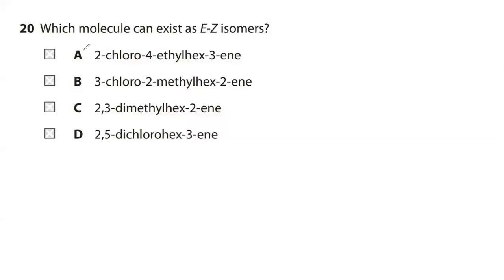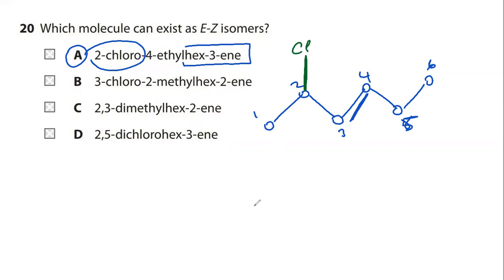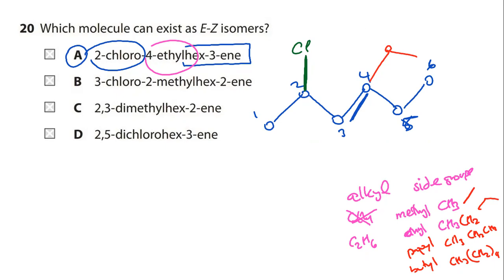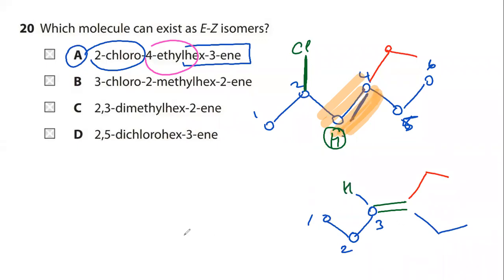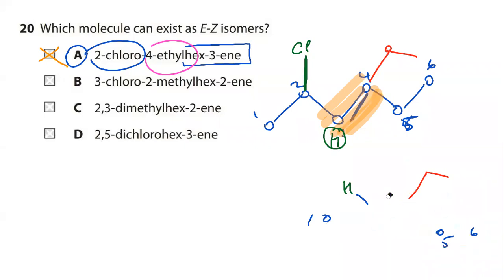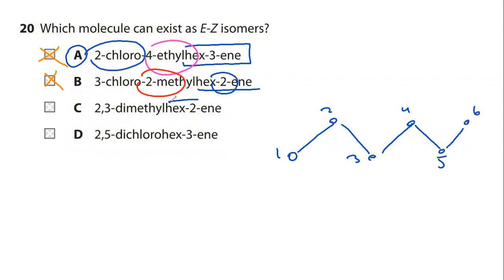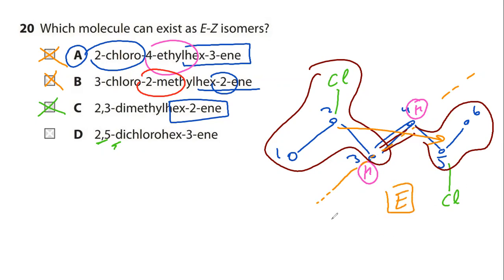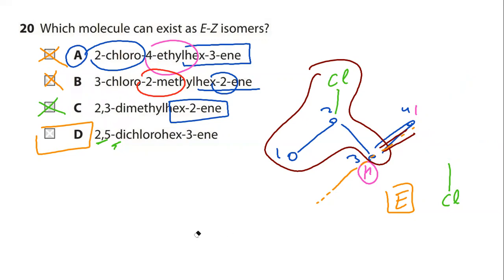[Reddit Responses - AS Chemistry] E/Z (Geometric) Isomerism